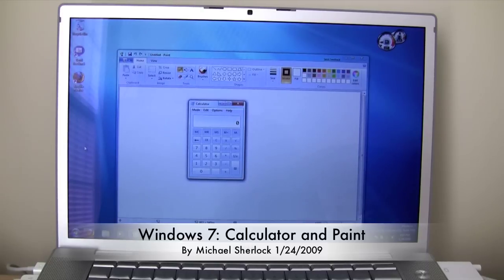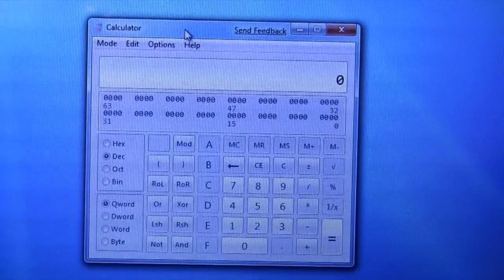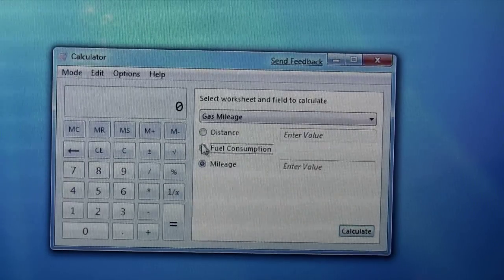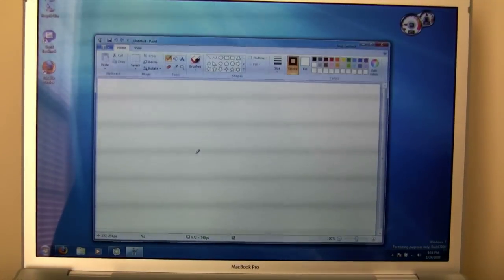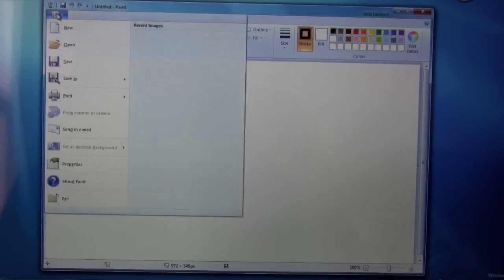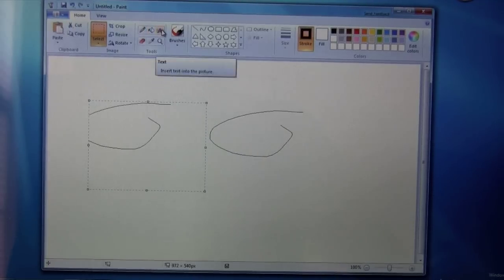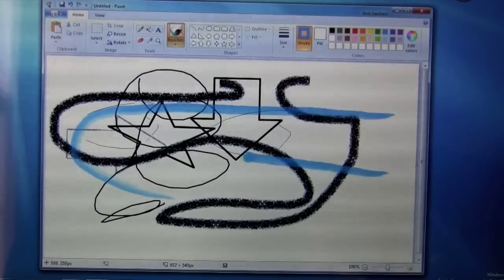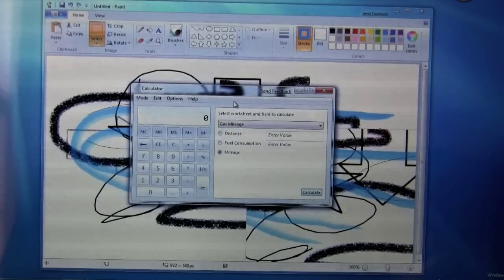Windows 7: Calculator and Paint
Everyone who has used Windows in the past is familiar with the Calculator and Paint applications. For the longest time they were simple programs that had only a few functions. In Windows 7, Microsoft has rebuilt these applications making them more functional and fun to use.